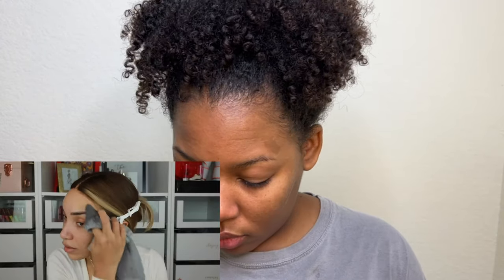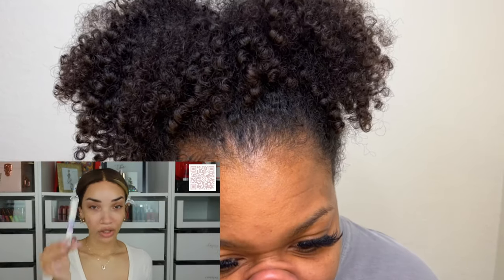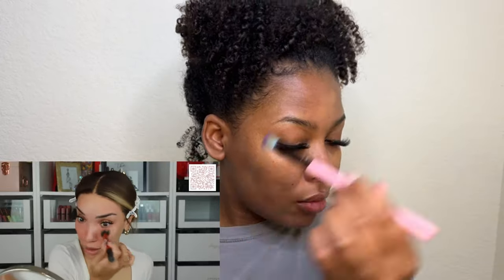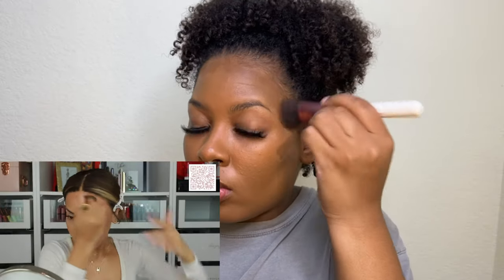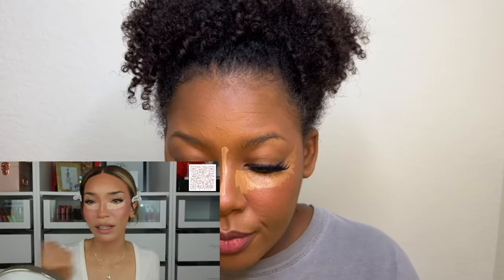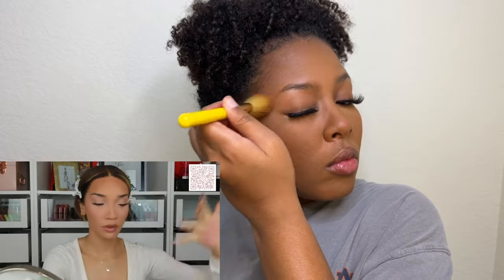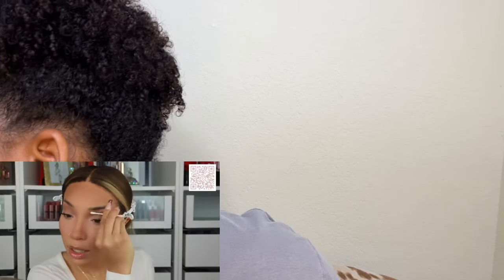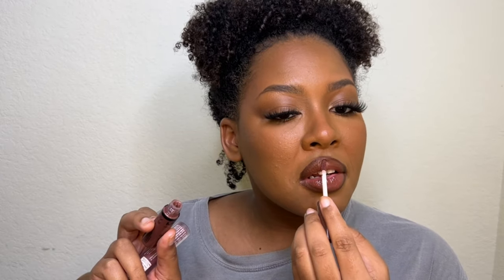Raven Elyse's NEW Natural Glam Makeup - Try This In-Depth Tutorial Now!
I am back with a new video and it is giving Raven Elyse old makeup up tutorial. I hope you enjoy this video as much as I did following her video.  Welcome to Kenya McDole Channel.  Today I am Following Raven Elyse highly requested in-depth, detailed, talk-through tutorial for her current favorite makeup look! This is a natural yet full coverage and full glam look using all my current favorite products...some classic, some new! To check out her channel @Rayen Elyse to check out her channel and other videos that she has produced.
  Products that Raven Elyse Used in her video
Charlotte Tilbury Magic Cream Moisturizer
Urban Decay Quick Fix Primer Spray
Falscara Bond and Seal
Eyelash Clusters Extensions
Round lash Tweesers
L.A. Girl Pro Conceal HD cONCEALER- Peach
 L.A. Girl Pro Conceal HD Concealer- Orange
 Real Techniques Custom Contour 3 Settings For Sheer, Medium, or Focused Application,
Travel Friendly, For On-The-Go, 1 Count
HAUS Lab Tricolor Foundation
 HAUS LABS FOUNDATION BRUSH
NARS LIQUID BLUSH
JUVIAS PLACE BLUSHED DUO BLUSH
NYX SWEET CHEEKS SOFT CHEEK TINT
 Kiss Lip Plumper
E.L.F Stay All Night Setting Mist
One/Size Ultimate Blurring Setting Powder
  POWDER MAKEUP PUFFS
 ONE/SIZE TURN UP THE BASE FOUNDATION Powder
 MAYBELLINE FIT ME MATTE FOUNDATION Powder
FENTY BEAUTY SUN STALK'R INSTANT Warm Bronzer
  Nars Bronzing Powder
Makeup by Mario master mattes palette
NYX Lift & Snatch Eyebrow tint pen
Nars Matte Liquid Lipstick
  Nyx Butter Gloss
 Products that I used in my video :
 Fenty Beauty Instant Retouch Primer
Fenty Beauty PRO FILT'R Foundation
Fenty Beauty Match Stick
Kiss Falscara Bond and Seal
Kiss Matte Velvet Lashes
Hope you enjoy this video I have more videos to come of following makeup tutorials. Let me Know who else makeup tutorial that you would like to see me follow and try to recreate their makeup look.
🔎 RELEVANT HASHTAGS